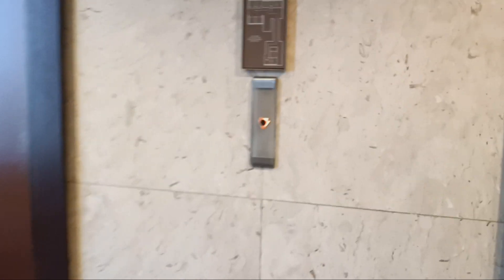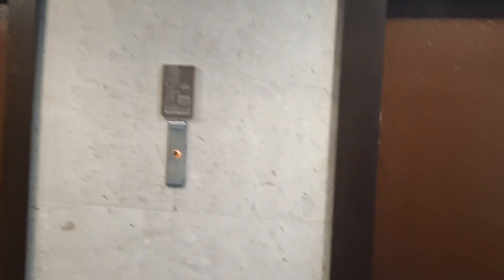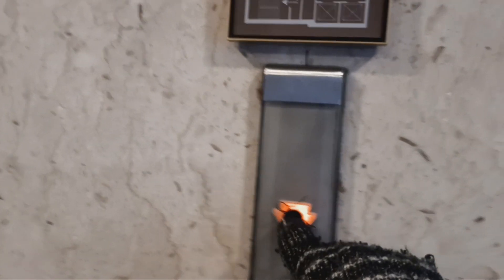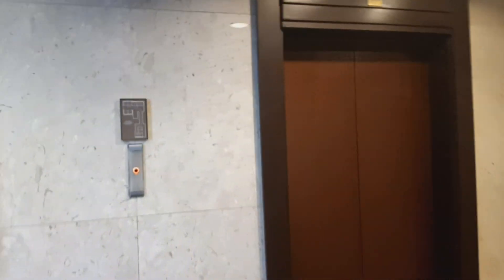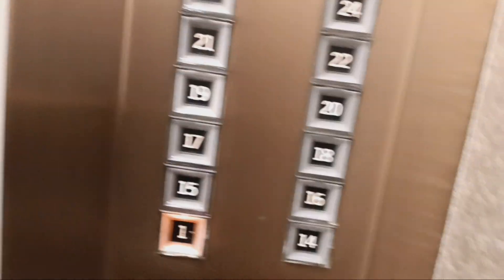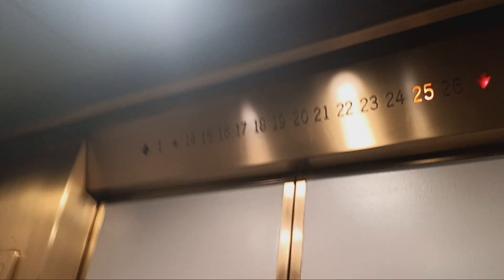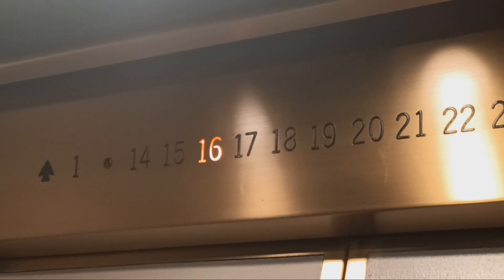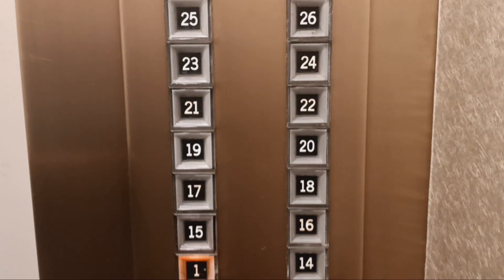Otis Touch Sensitive Elevators at 621 17th Street in Denver, CO